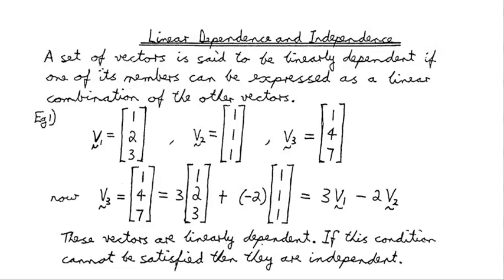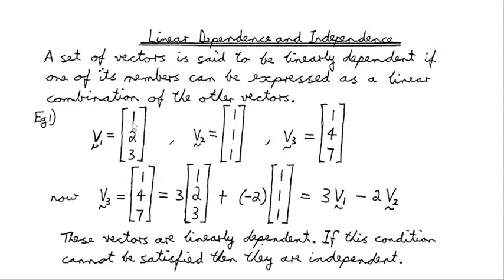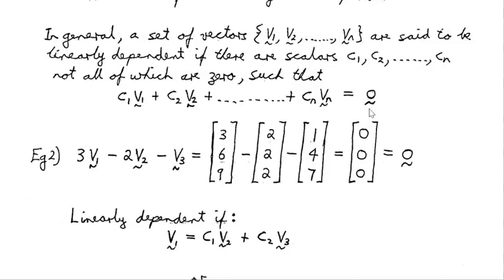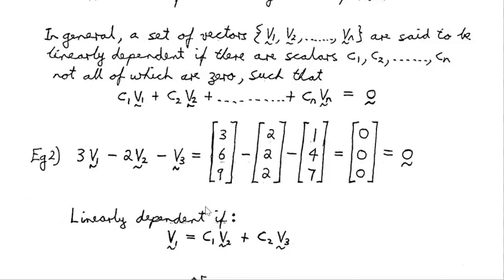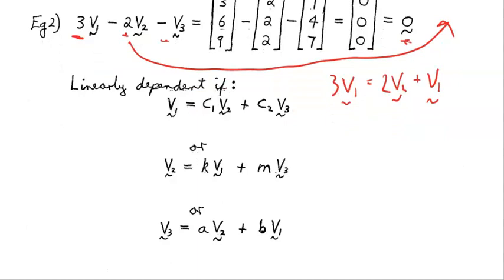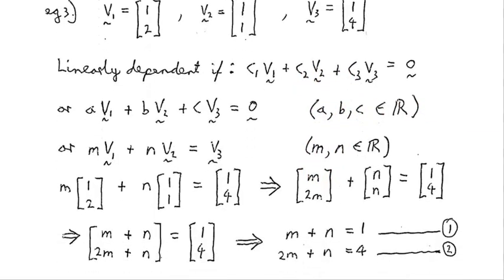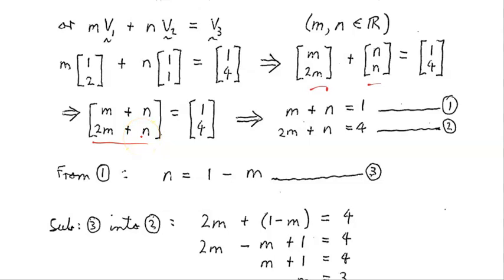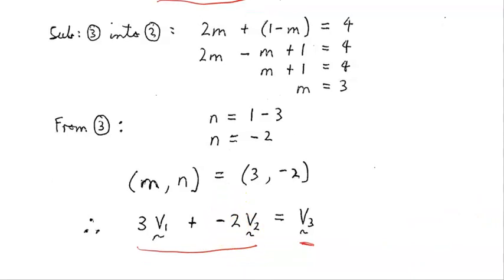3 - Linear Dependence and Independence of Vectors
This video deals with the idea of linear dependence and independence of vectors. It uses examples to demonstrate both ideas.